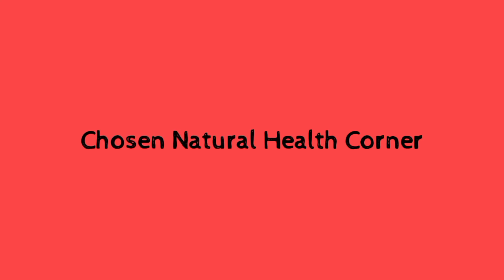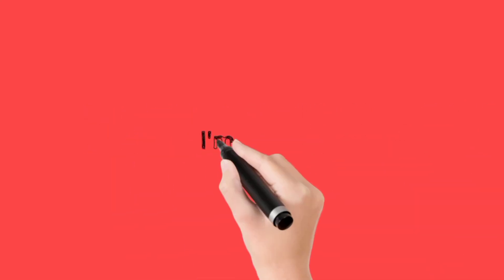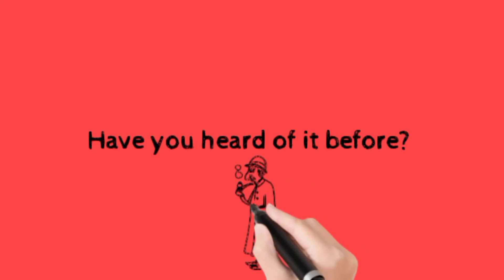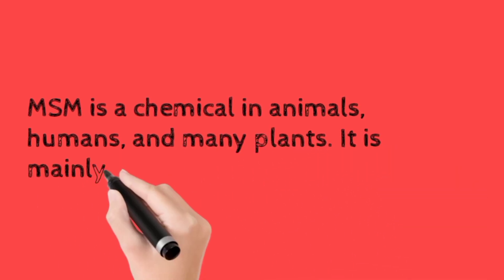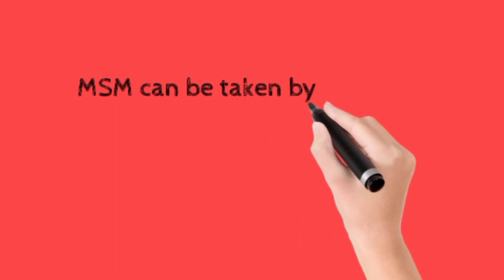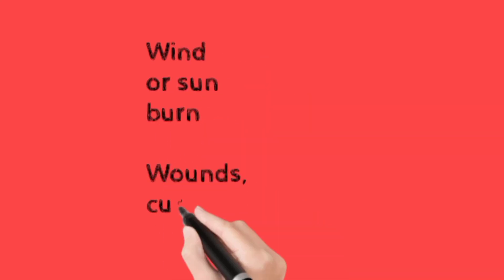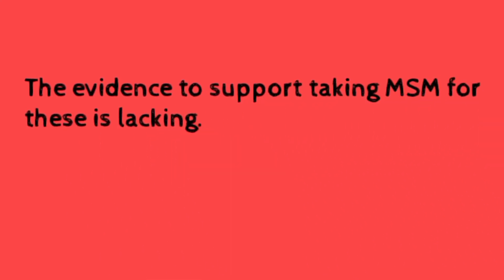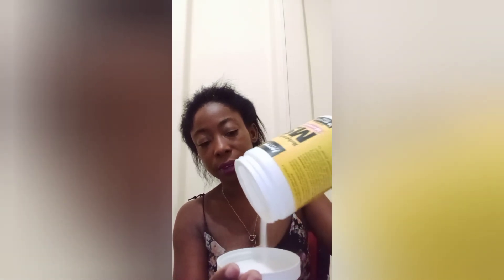MSM| Watch this Rapid Hair Growth, Baby Soft Skin| Long Healthy Nails| Joints and muscles Recovery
Methylsulfonylmethane can be organic or made in labs. MSM has several other names including methyl sulfone and dimethyl sulfone.

MSM| All you need to know. Hair, skin, muscle, nails and Arthristis pain.

 As source of sulfur MSM supplements has been proven to protect the liver from oxidative damage, chemicals and other toxic elements

MSM is a popular supplement with a wide variety of uses. Research shows that it may be helpful in reducing joint pain, lowering inflammation, improving skin health, decreasing allergy symptoms and speeding recovery after exercise

Because MSM is s rich in sulfur and with anti-inflammatory properties. Researchers have concluded,  somewhat, its effectiveness with hair growth and retention.

All information provided is based on, online research. The information was combined and translated in its simpliest form here.

If you like  and appreciate my information, please support by buying me a coffe, using the below link: